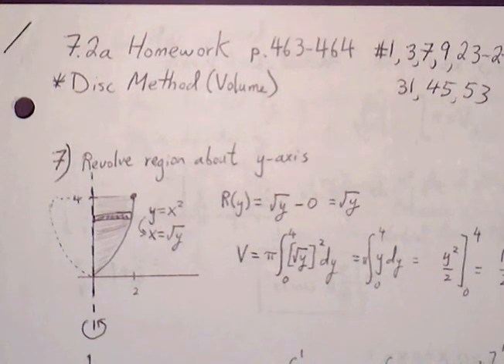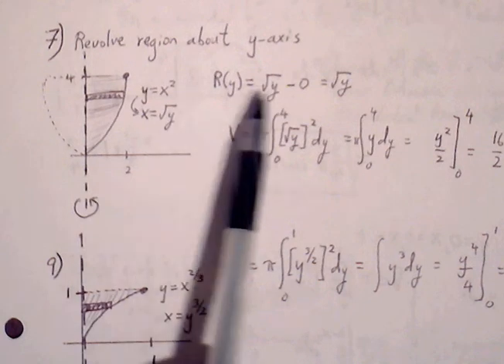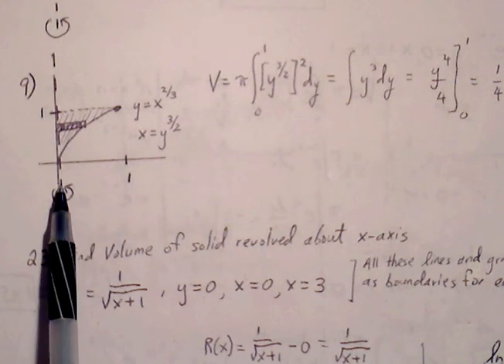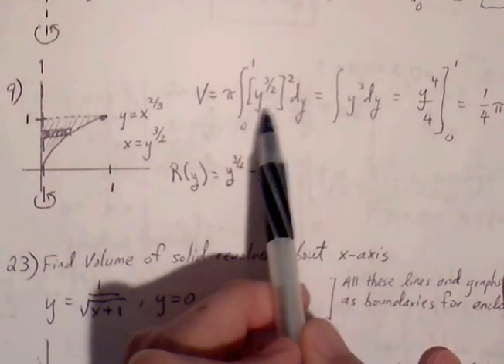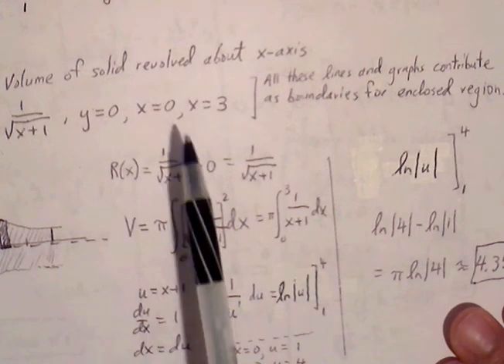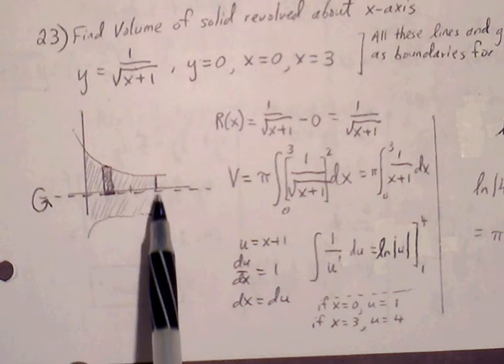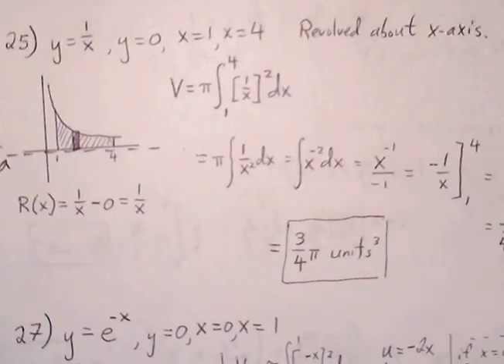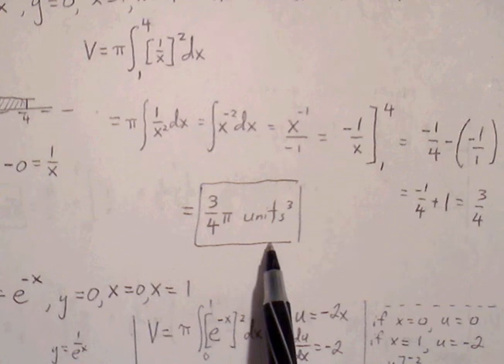Calculus AB Ch 7.2a Homework (1 of 2)